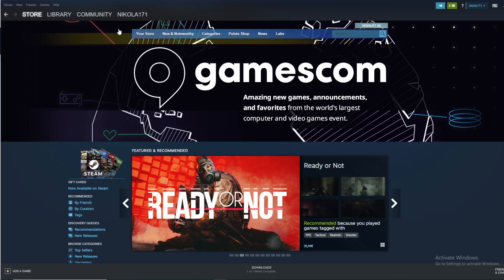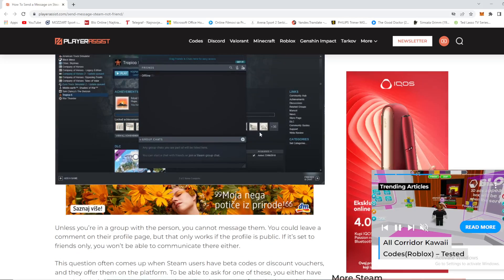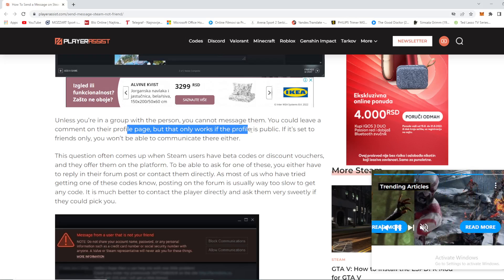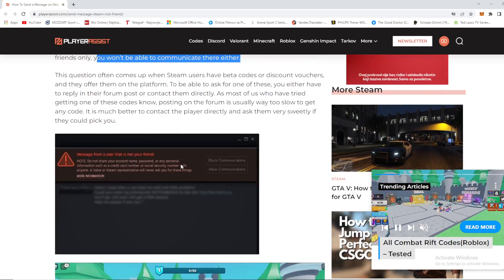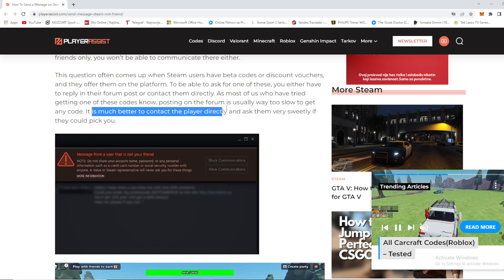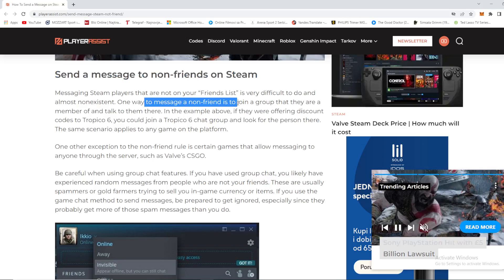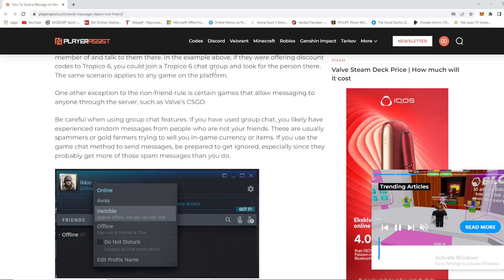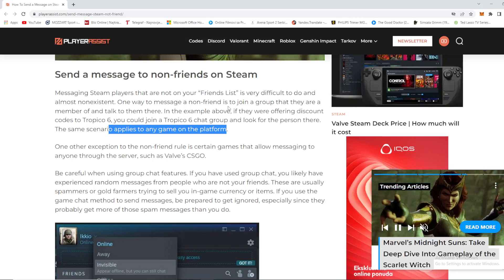HOW TO MESSAGE NON FRIENDS ON STEAM | HOW TO DM SOMEONE ON STEAM (EASIEST WAY)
Today we talk about how to message non friends on steam, so stay until the end of the video to see the full explanation.